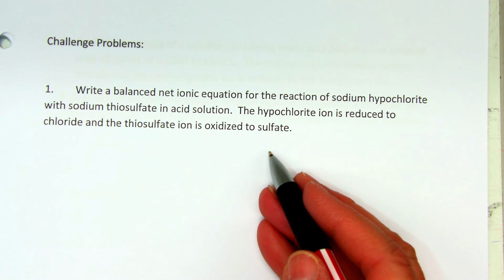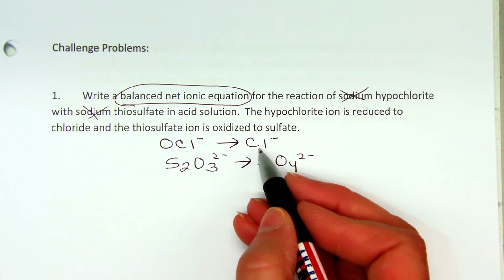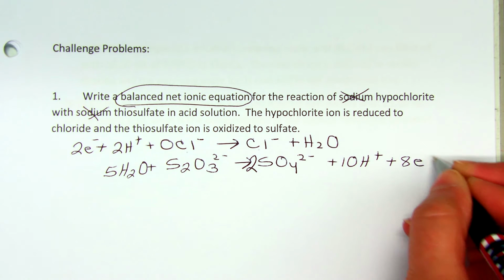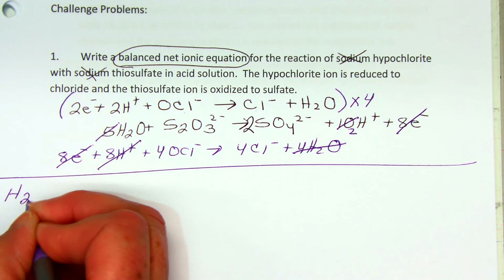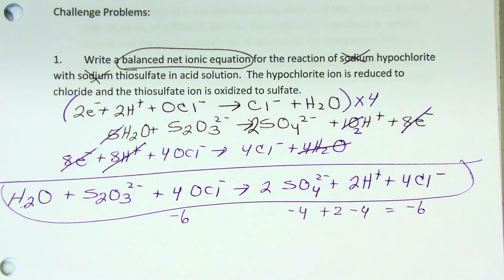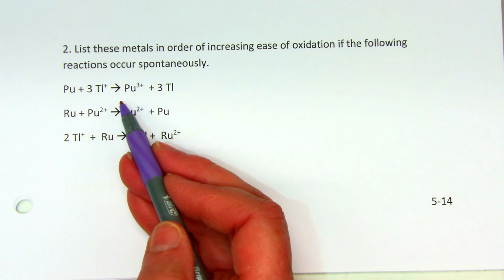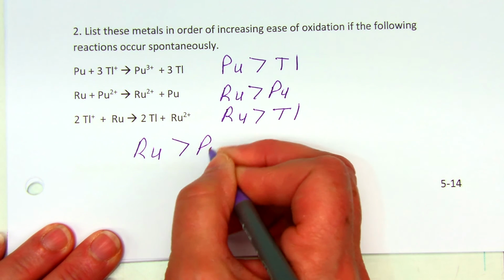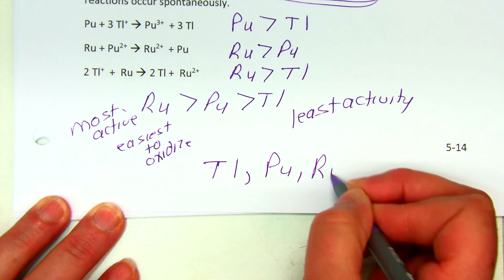chapter 5 14